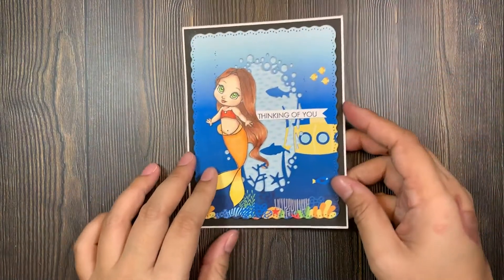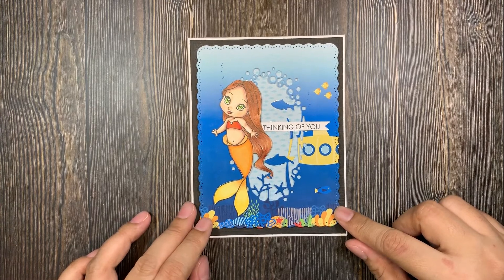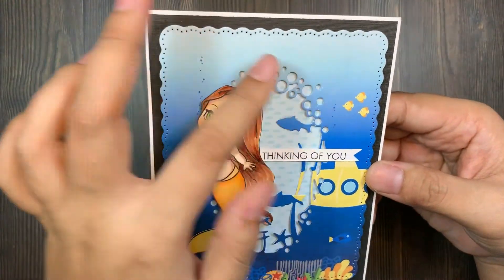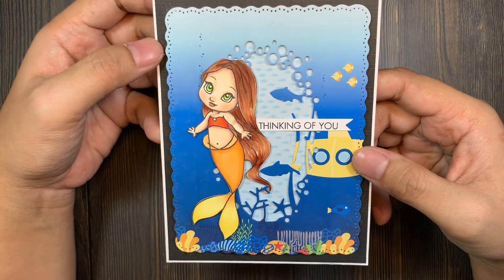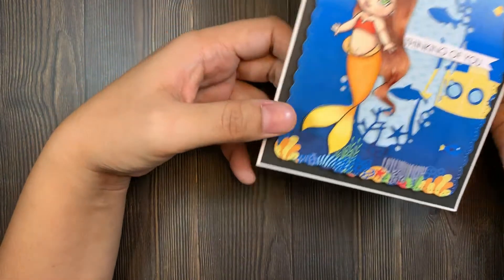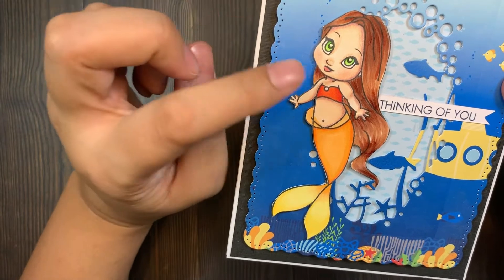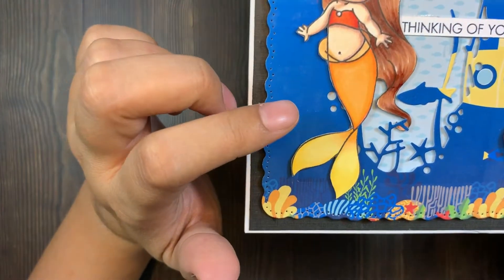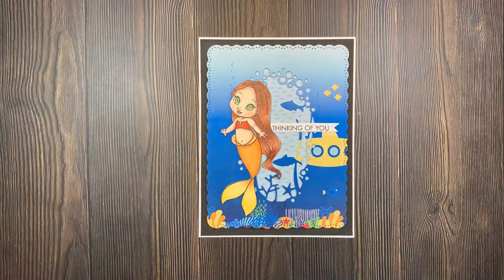Mermaid Week Day 1: Thinking of You Card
Hi everyone! I'm inspired to create mermaid-themed cards so I will be posting one video a day. Today's video features a card using CC Designs' stamp. More details to come!